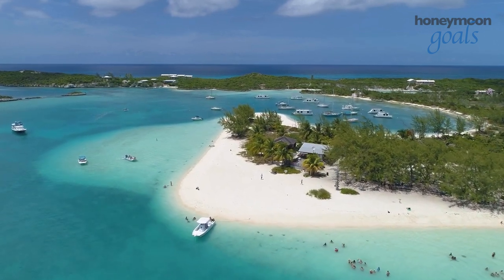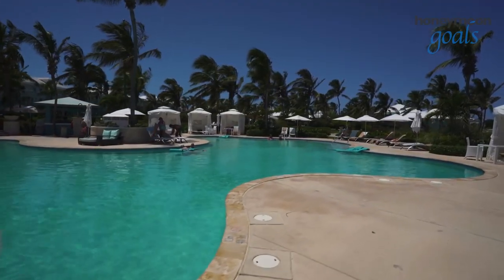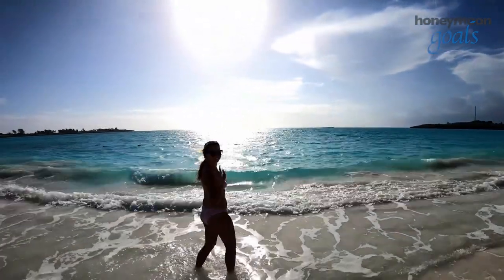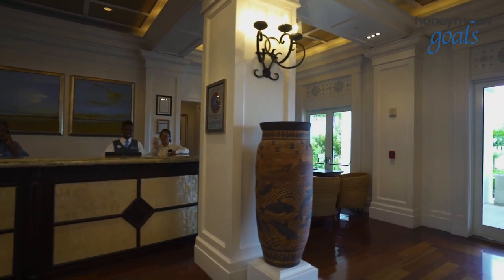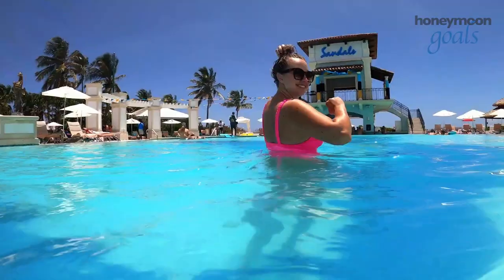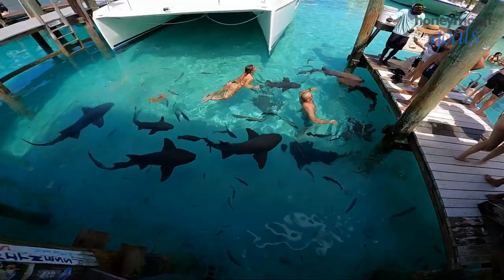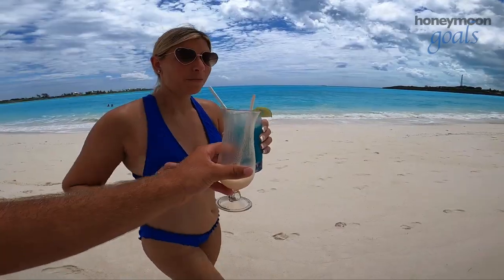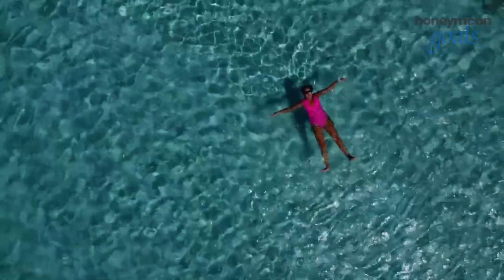Sandals Emerald Bay - Quick Resort Overview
Looking for a luxurious getaway? Look no further than Sandals Emerald Bay in Exuma, Bahamas. This video showcases the incredible amenities and features that make this resort so special. From the world-class golf course to the stunning ocean views, Sandals Emerald Bay has it all!